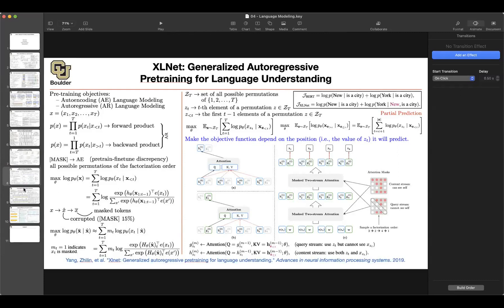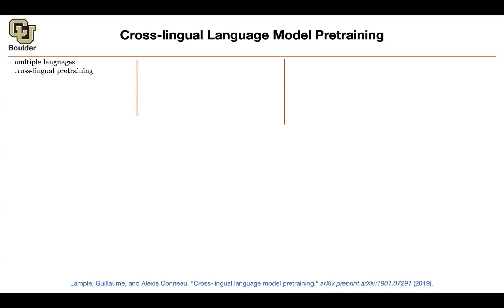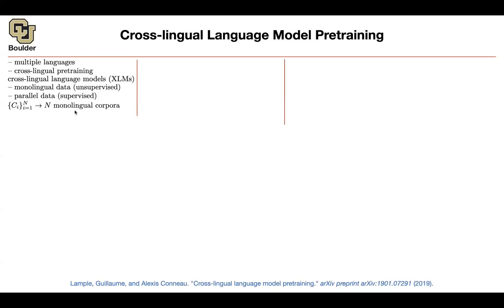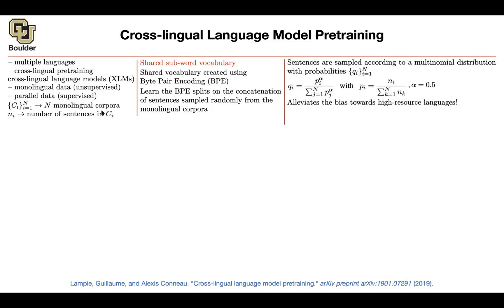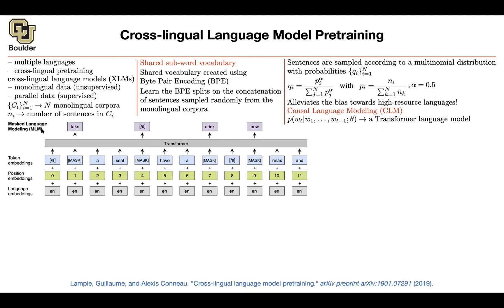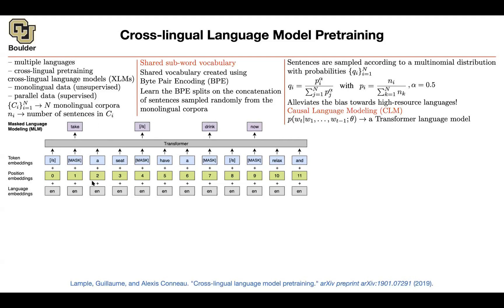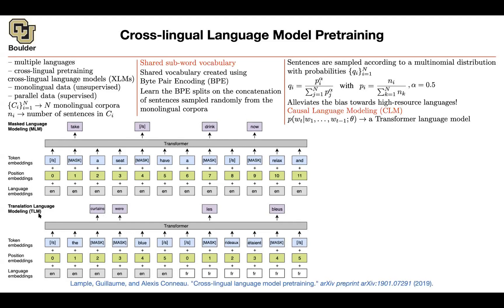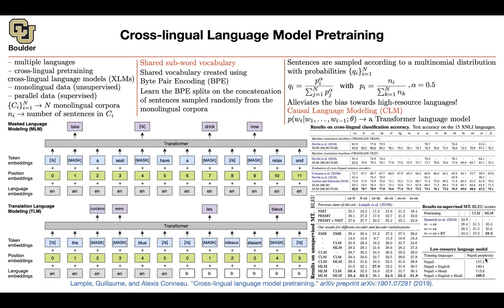Cross-lingual Language Modeling | Lecture 60 (Part 1) | Applied Deep Learning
Cross-lingual Language Model Pretraining